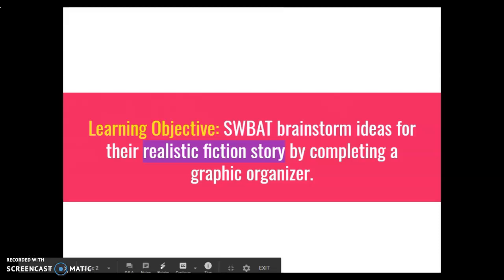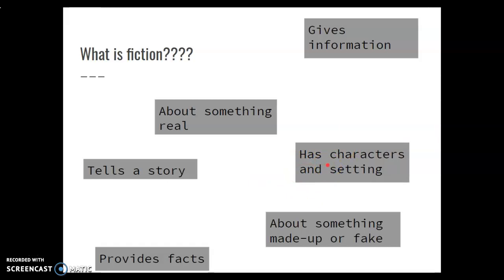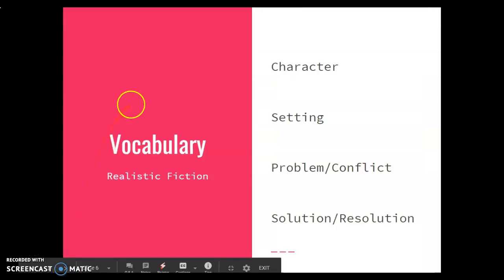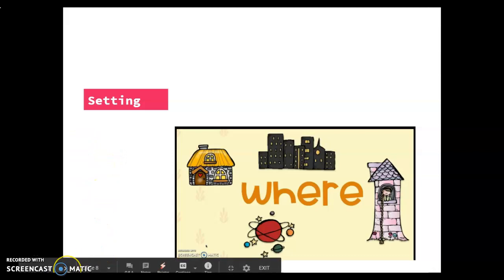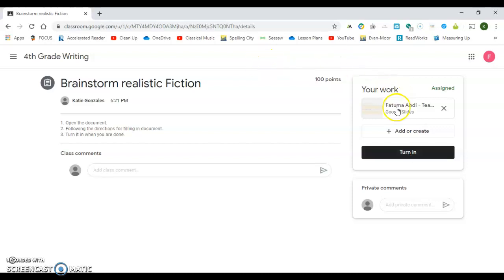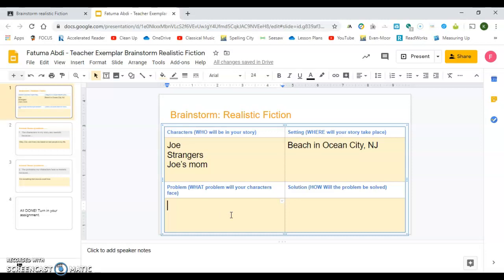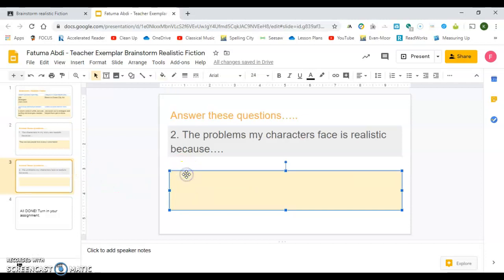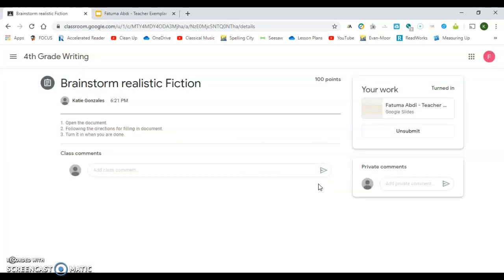Brainstorm Realistic Fiction Monday